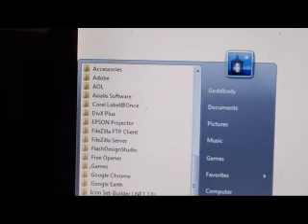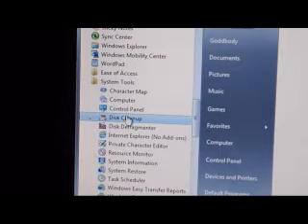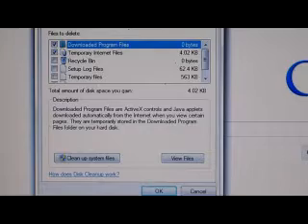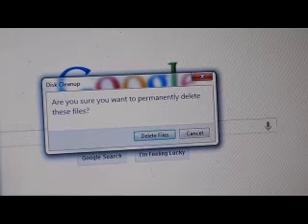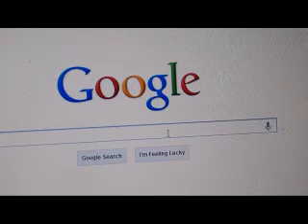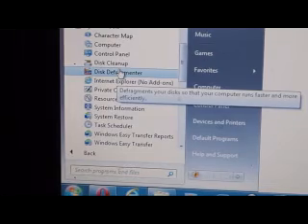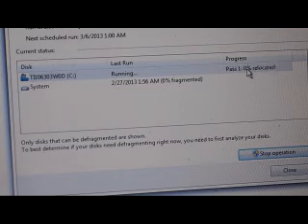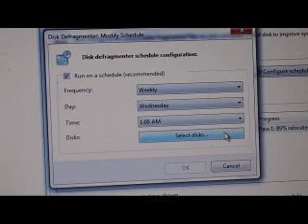Basic Computer Maintenance Tutorial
How to keep your computer clean so that it runs properly.